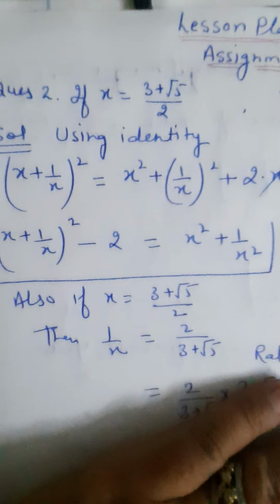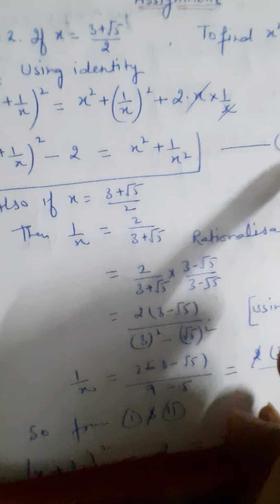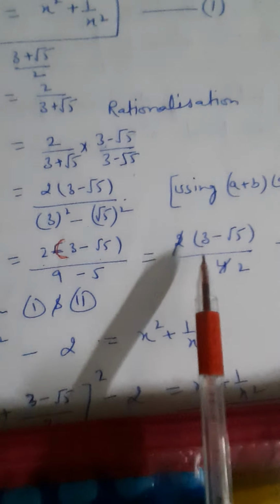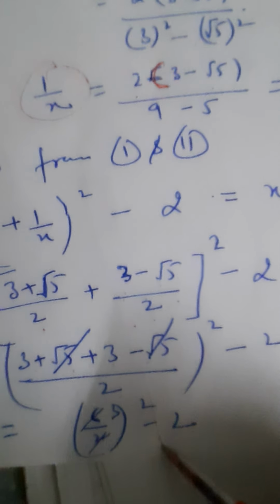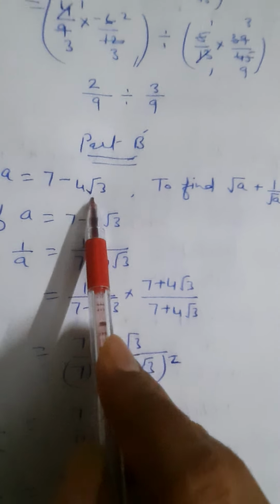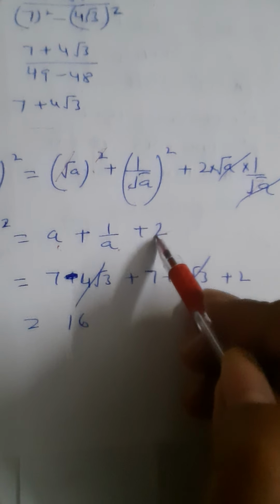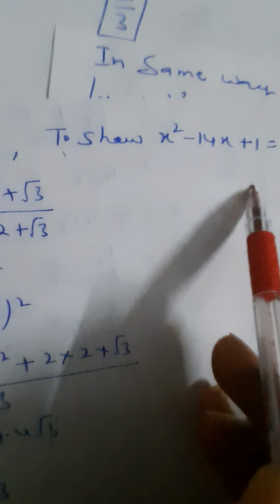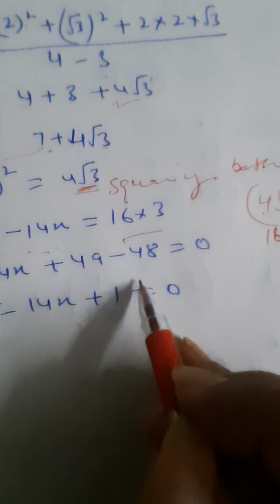Class ix assignment solution